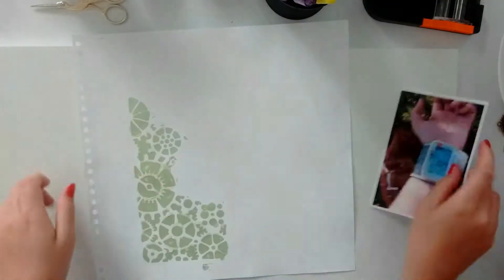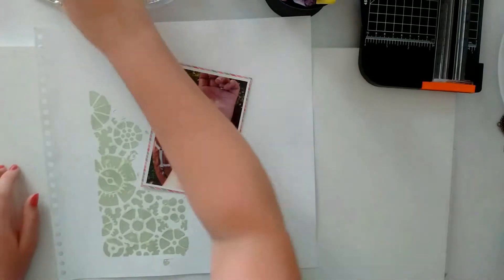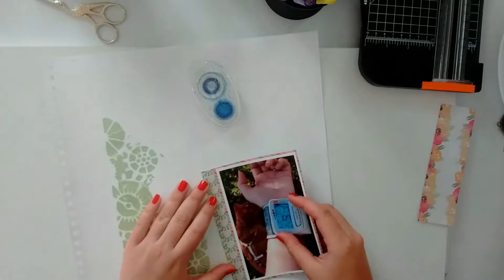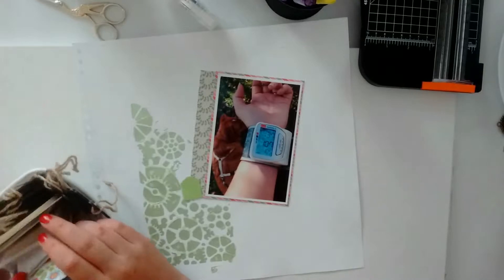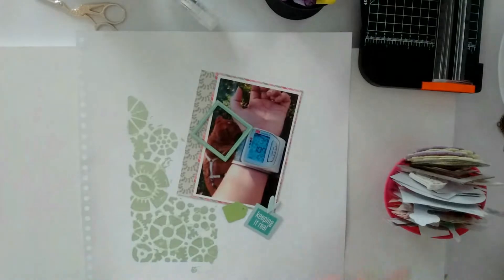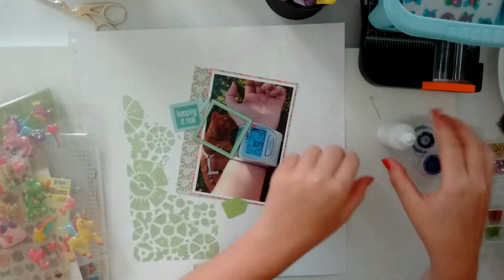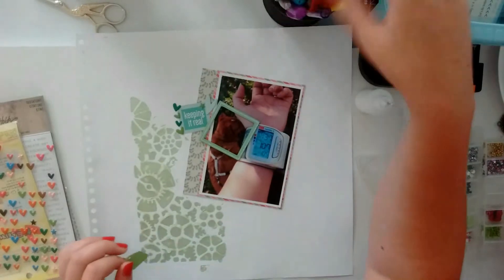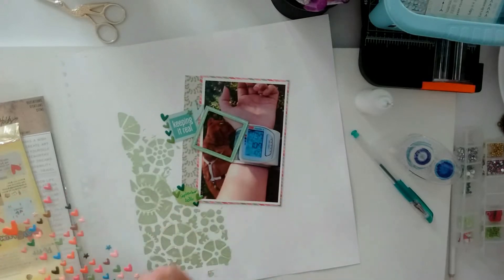12x12" MEDICAL SCRAPBOOK LAYOUT #4 | process video | scrapbooking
Hi guys,
I have a 12x12" scrapbook layout process video for my medical scrapbook for you today.

Here are the links of some of the supplies I used and beneath the links to my haul videos where I show them:

Tacky Glue:

glue bottle:

xo Lisa